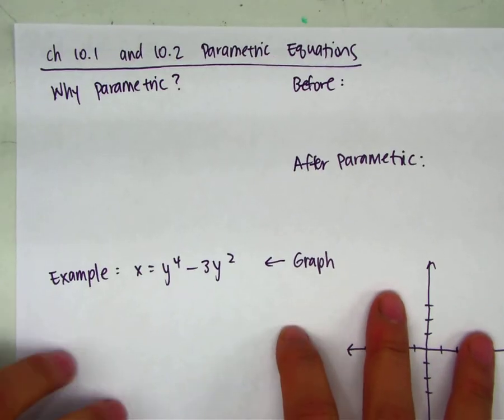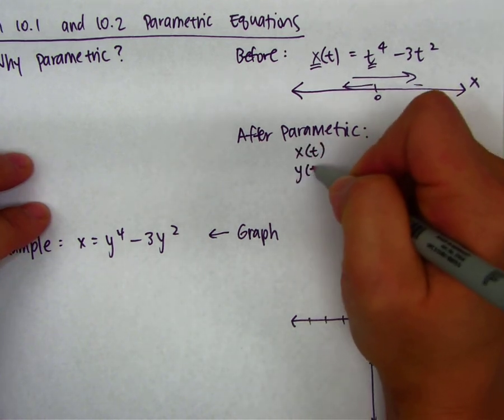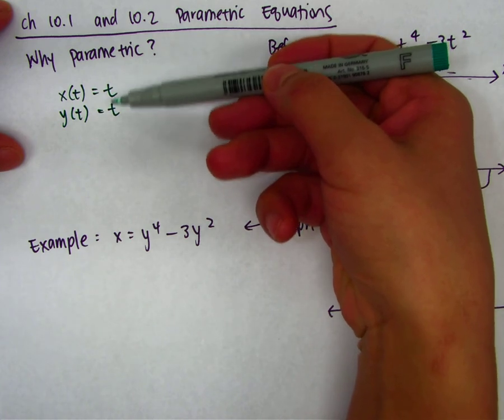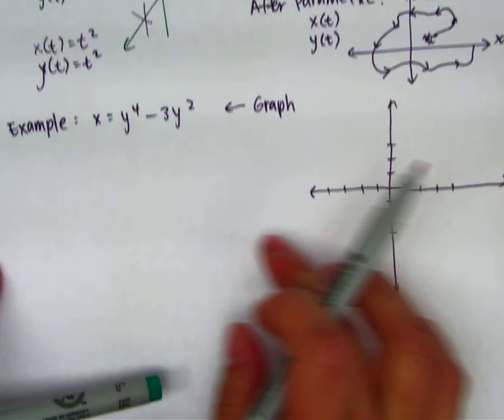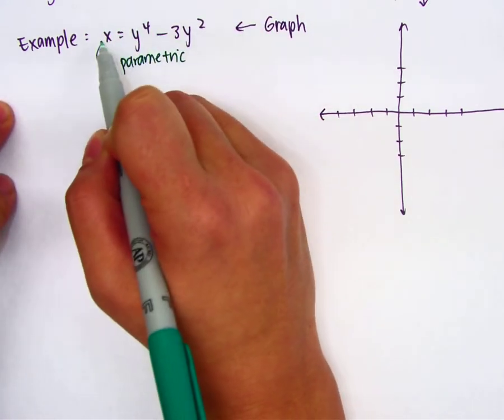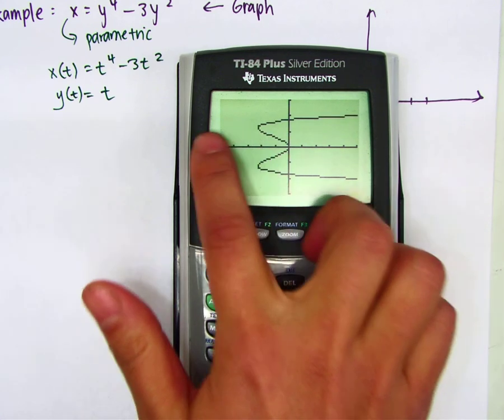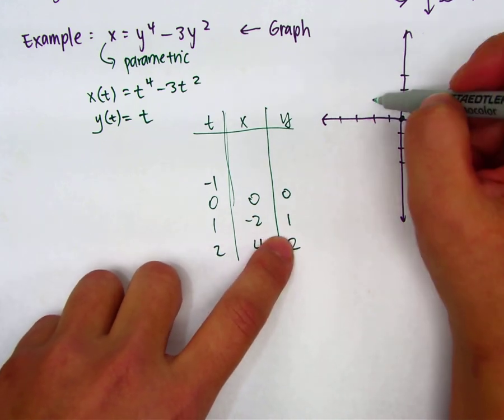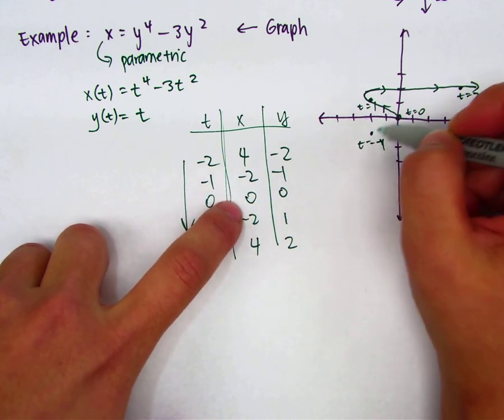Parametric Part 1